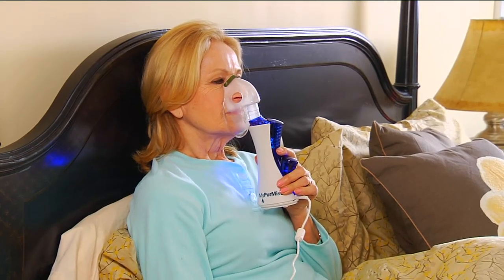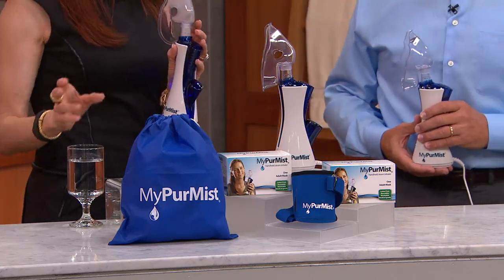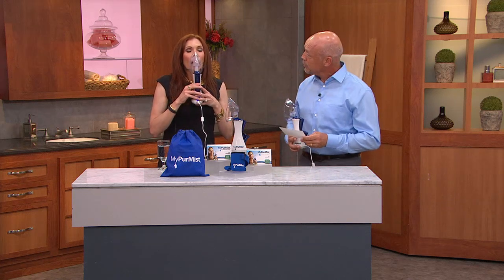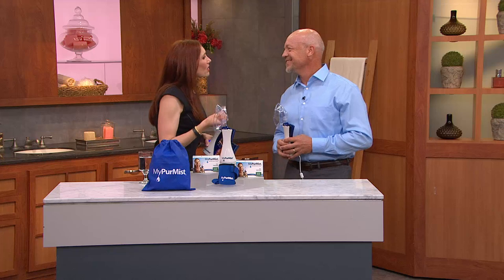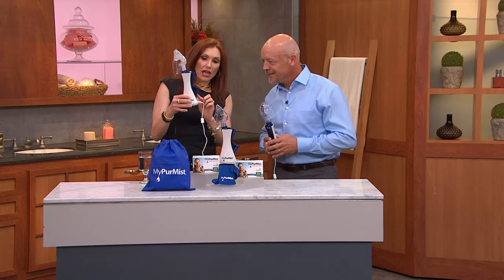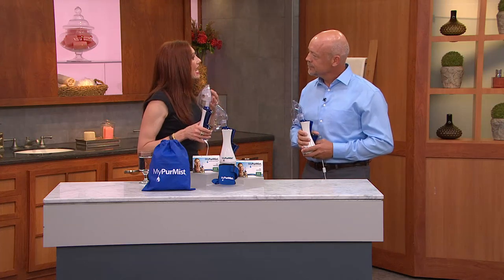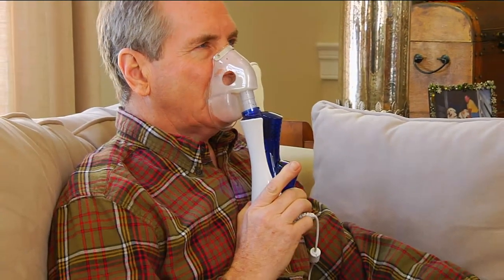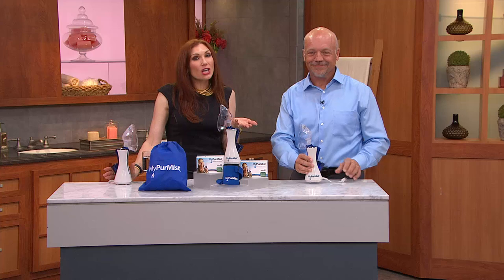MyPurMist Steam Inhaler with Hands Free Strap and 3 Masks with Albany Irvin